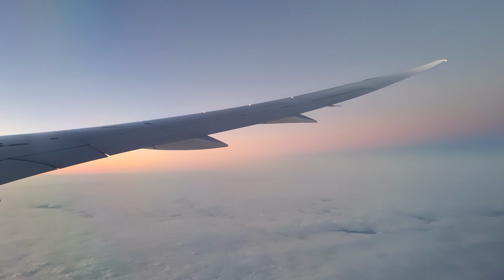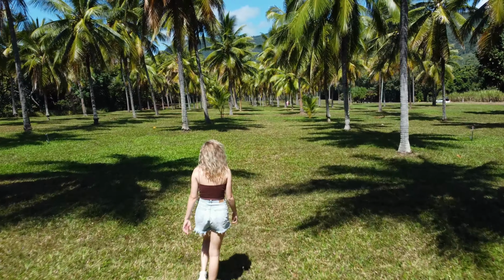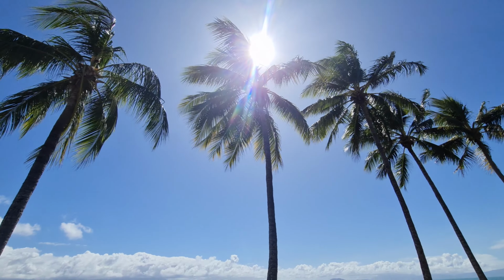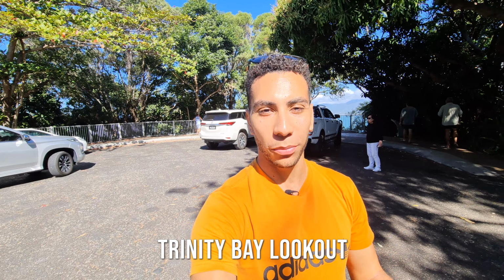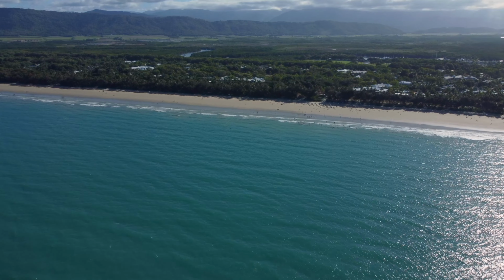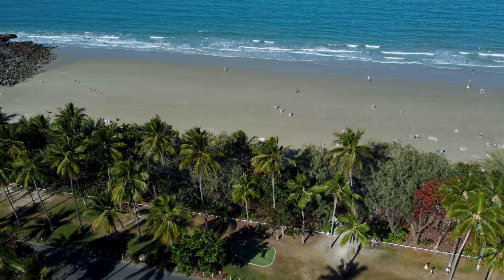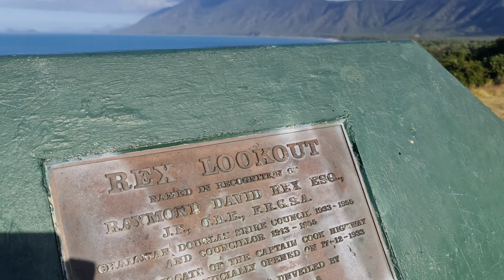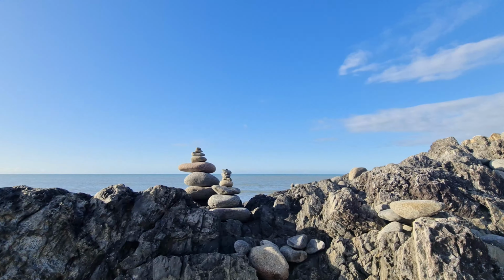Port Douglas! - Everything you should do in the Tropical Paradise of Australia!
Port Douglas guide for anyone looking to spend one or more days there. The tropical paradise in Queensland has blue waters, soft golden sand and much more!

I went on the search to see what there is to do here and give you the BEST Itinerary for your trip to Port Douglas!

Leave a comment about your Favourite thing to do in Port Douglas!

00:00 Port Douglas A Tropical Gem?
00:22 Captain Cook Highway
00:35 Thala Beach Nature Reserve Palm Trees
01:05 Port Douglas Town
01:30 Rex Smeal Park
01:52 Great Barrier Reef
02:10 Trinity Bay lookout
02:22 Flagstaff lighthouse
02:33 4 Mile Beach
03:14 Daintree and Cape Tribulation
03:45 Rex Lookout
04:20 Balancing Rocks Cairns
04:54 Travel Here